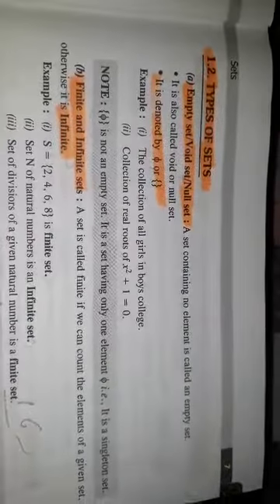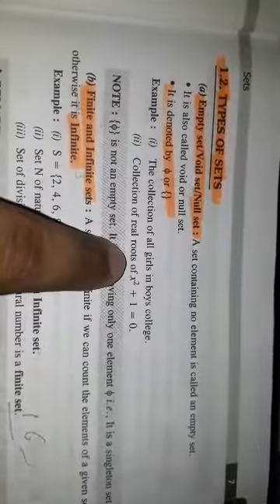Types of set( 11th class math)